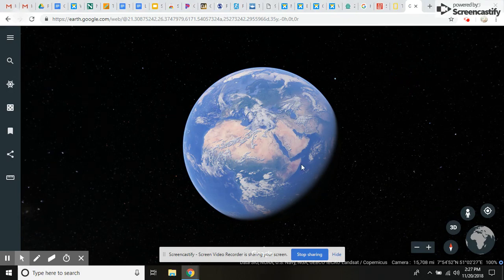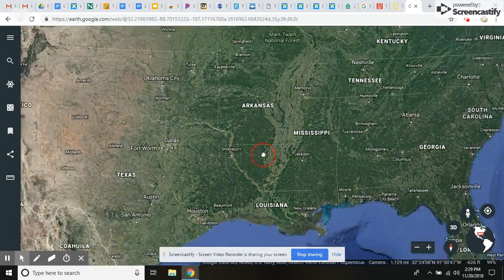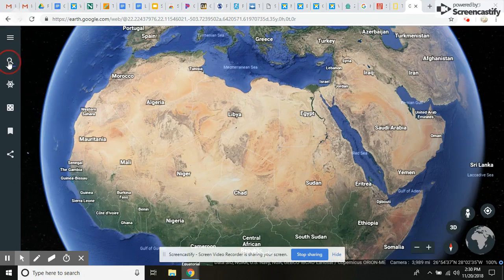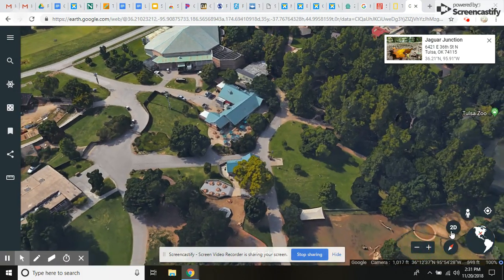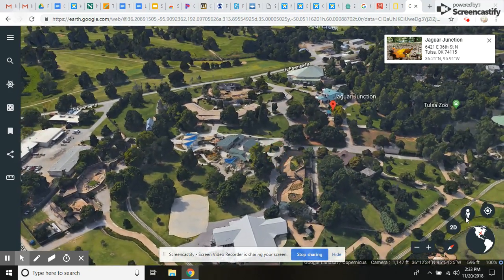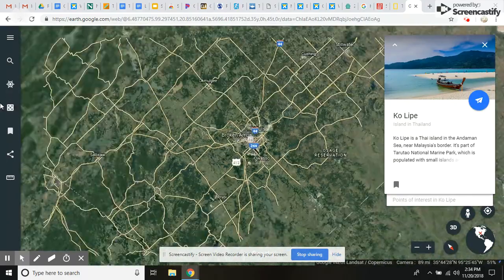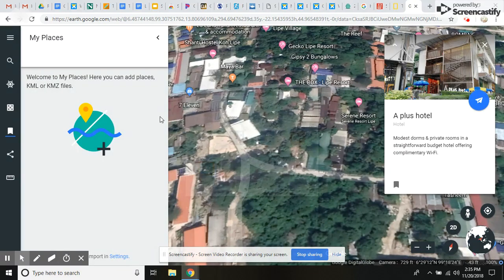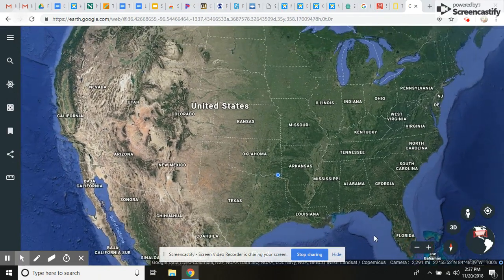Google Earth for classrooms